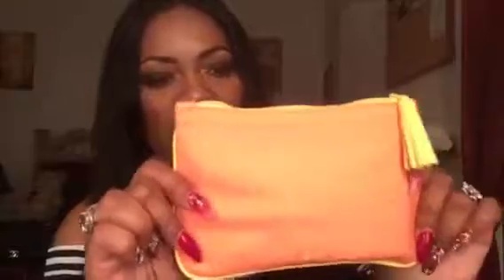Ipsy Unboxing August 2018!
What did I get in my beauty bag of goodies from Ipsy for the month of a August? Keep watching to find out! ☺️

Sign up for a subscription to receive 5 beauty goodies each month